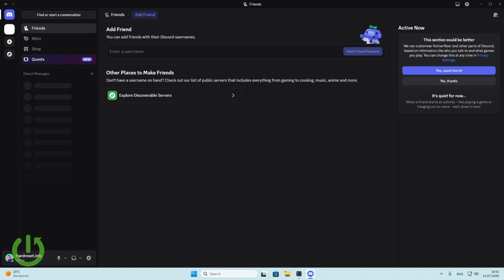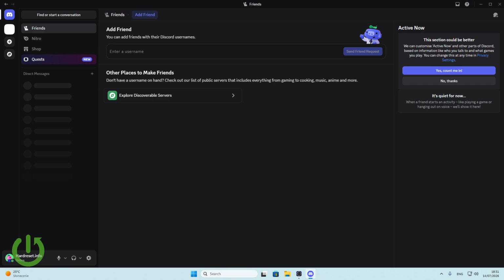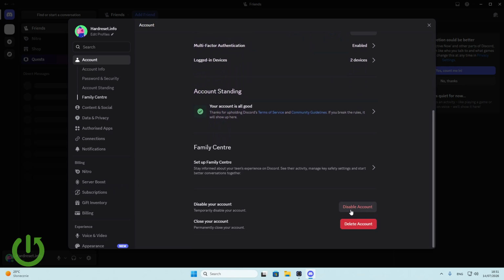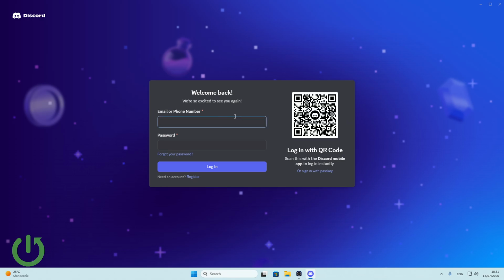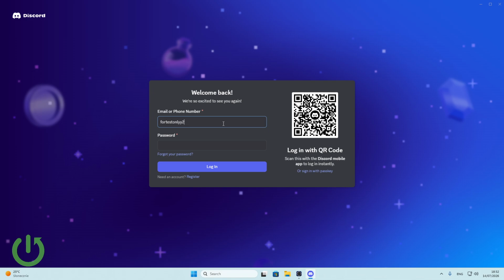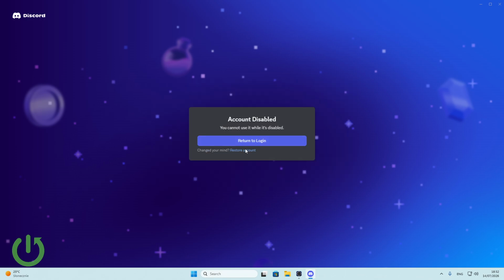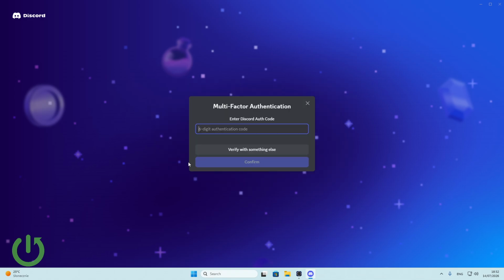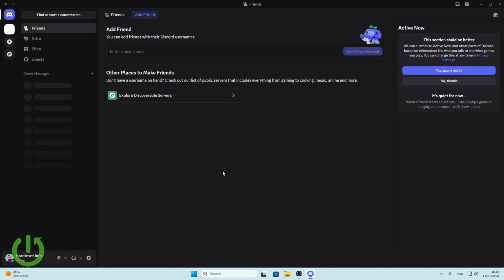How to Disable Discord Account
In this short video we show how to disable your Discord account step-by-step. You will see where to open User Settings, how to find and click Disable Account, how to confirm with your password, and what the disabled account screen looks like. We also demonstrate how to restore your account and how Discord handles multi-factor authentication (2FA) when restoring. This guide is ideal if you want to temporarily deactivate Discord or learn how to re-enable it safely.

How to restore Discord account with authentication code (Discord 2FA)?
Where is Disable Account in Discord user settings?

0:00 Intro and overview
0:08 Open Discord and go to User Settings
0:20 Scroll to "Disable Account" option
0:30 Click Disable Account and enter your password
1:00 Account disabled message — what it means
1:10 Restore account and enter Discord authentication code (2FA)
1:20 Outro and final tips